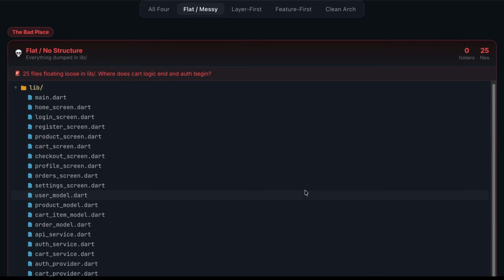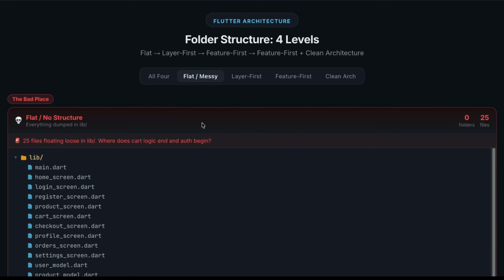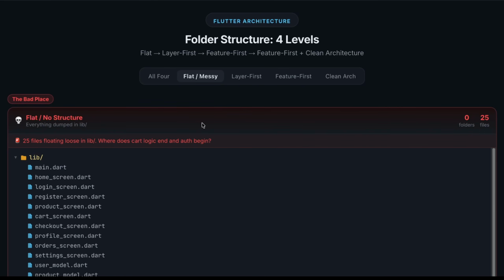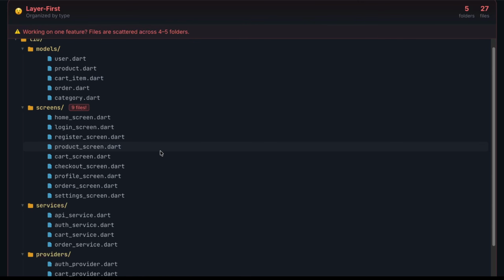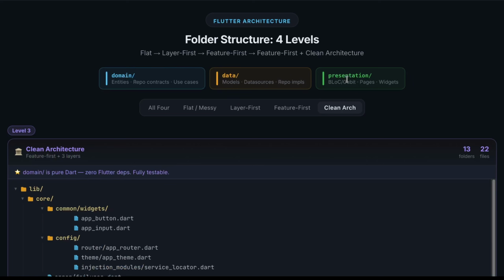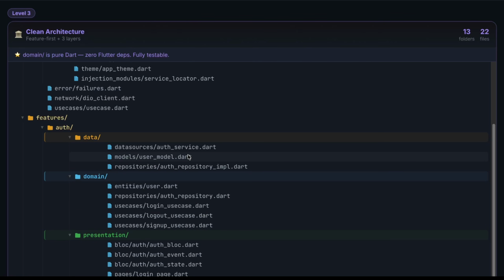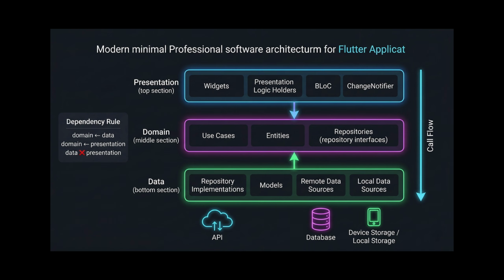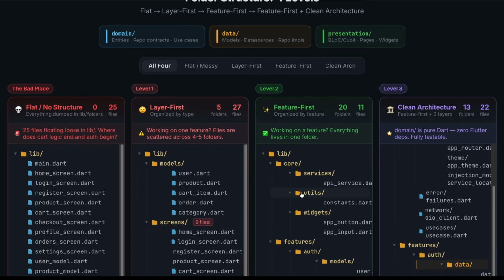Flutter Folder Structure: From Chaos to Clean Architecture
We go through 4 levels of Flutter folder structure — from dumping everything in lib/ with zero organization, all the way to a full feature-first clean architecture with separate domain, data, and presentation layers. This is the same pattern used in large production Flutter apps, and by the end you'll know exactly which structure fits your project.

The free starter template with everything already wired up — BLoC, GetIt, Dio, and full clean architecture — is linked below.

Every supporter who buys us a coffee ☕ will have their name proudly placed inside the app at launch.

🚀 Astrodevs, we’ve got a mission!